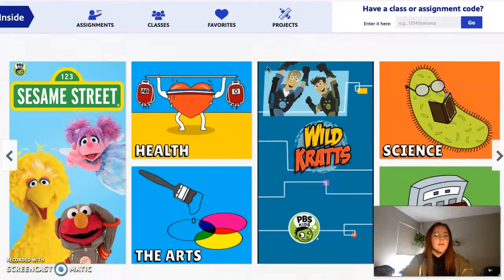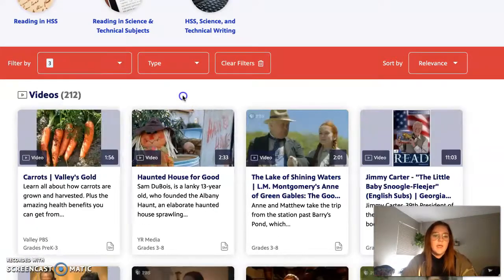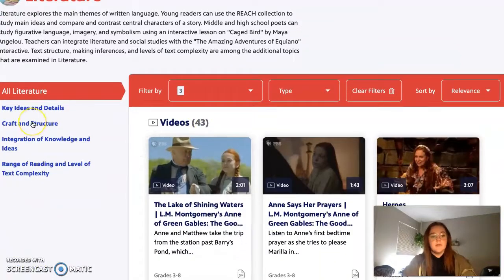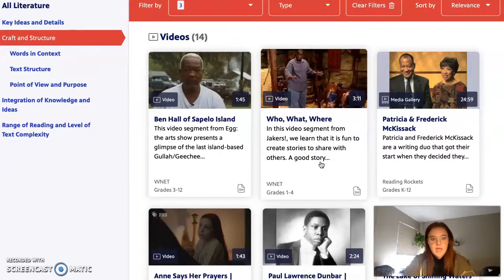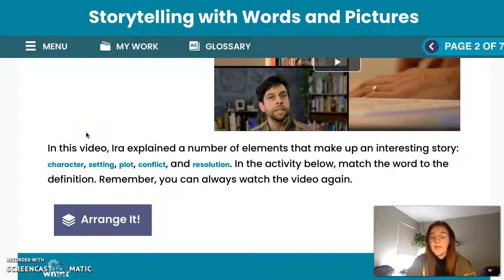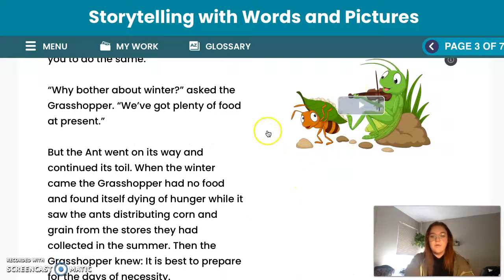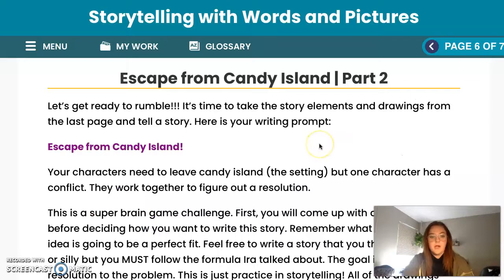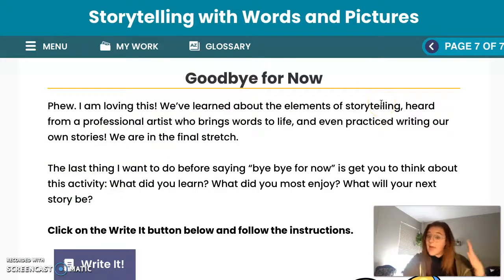Screen Cast about PBS